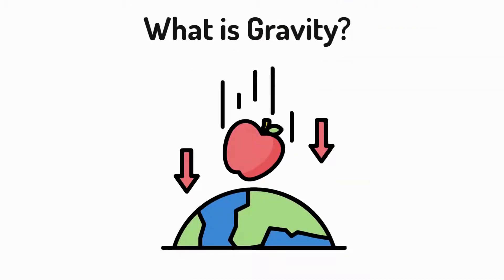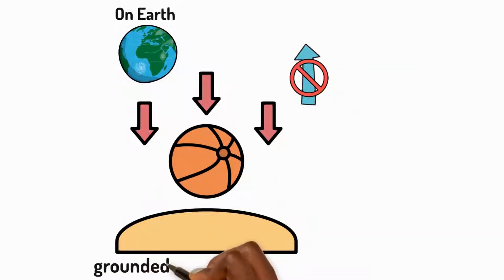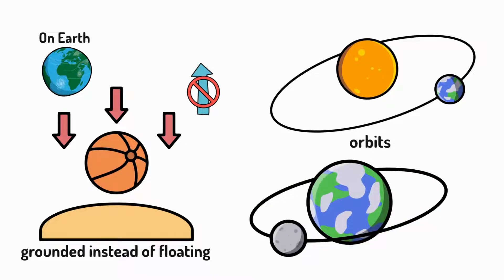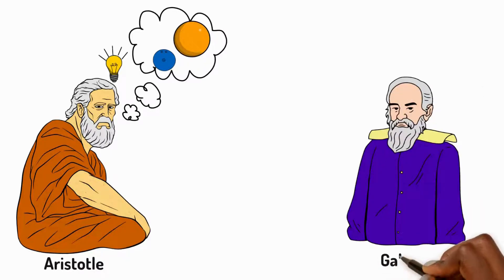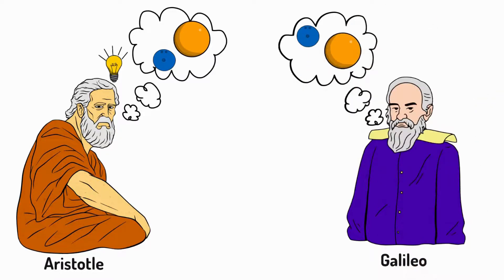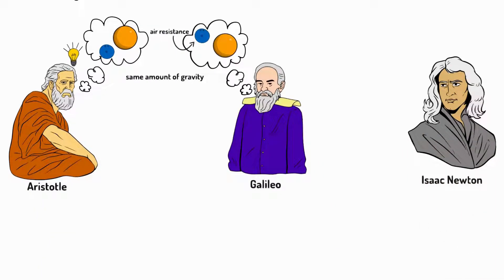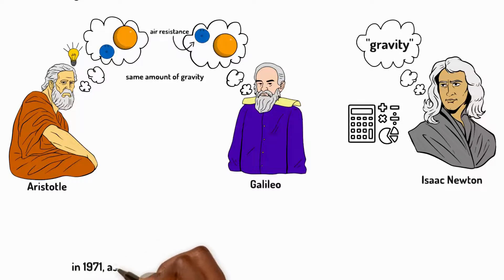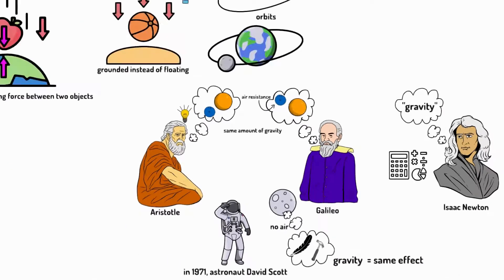What is Gravity? 🌍 Easy Explanation KS2 Science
Was Newton right about gravity? Discover types of forces for kids in this engaging video about non-contact forces. Explore gravity force explained through Galileo's famous tower experiment that proved Aristotle wrong. See how David Scott's hammer and feather demonstration on the moon showed gravity affects objects equally without air resistance.

This Grade 3/KS2 science video covers everything from push and pull forces to Newton's gravity theory, perfect for primary science lessons. Learn about Galileo's theory of gravity and how air resistance affects falling objects differently on Earth versus space. Simple, easy-to-understand explanations make teaching forces fun!
00:00 Introduction
00:12 How Gravity Works on Earth
00:24 Gravity and Orbits
00:37 Theories About Gravity
00:48 Aristotle and Gravity
00:59 Galileo and Gravity
01:11 Galileo's Experiments
01:35 Isaac Newton and Gravity
01:57 David Scott's Experiment on the Moon